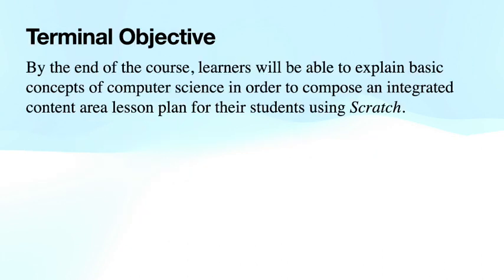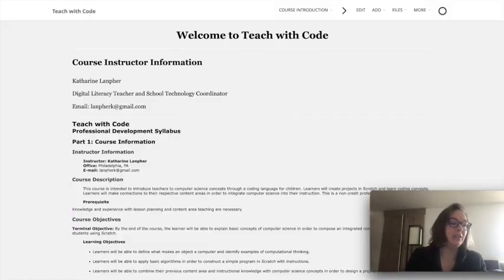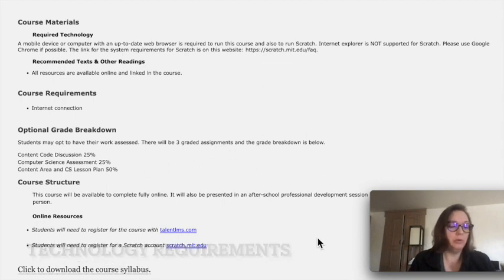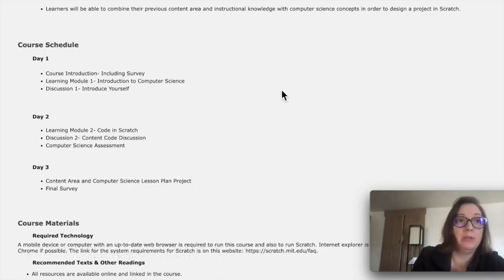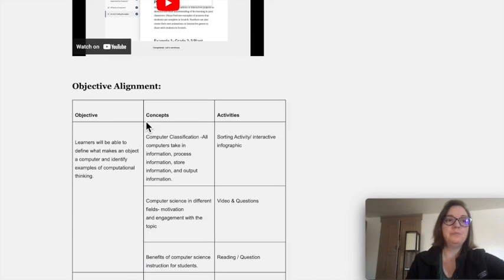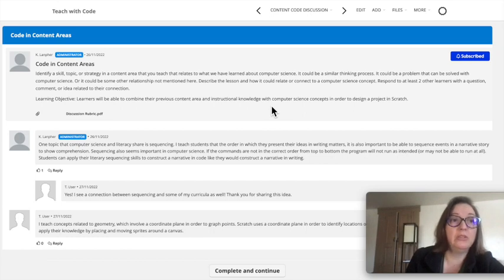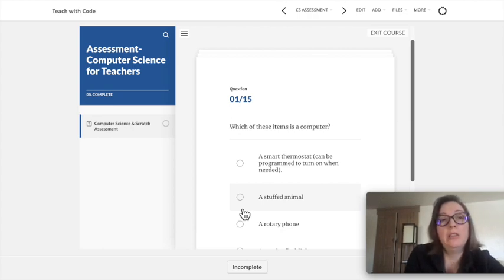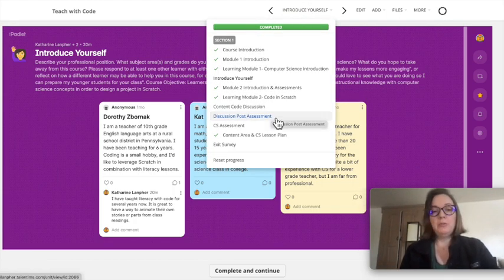Final Course Review Lanpher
This is a course review for LDX400